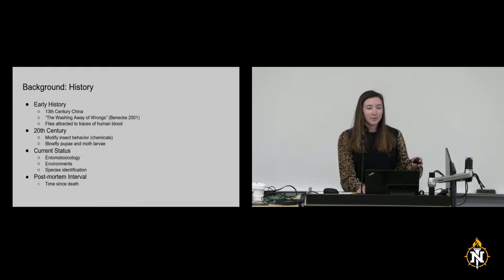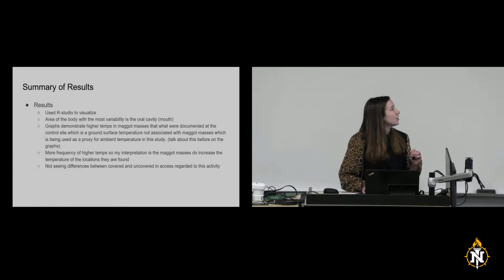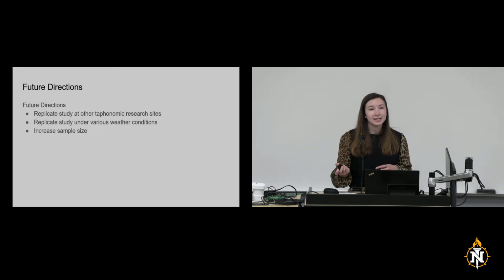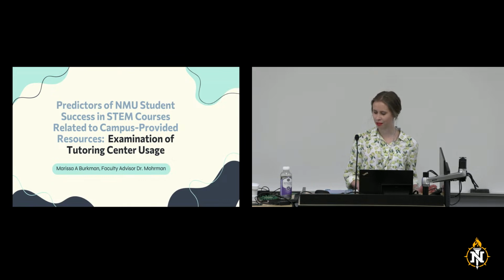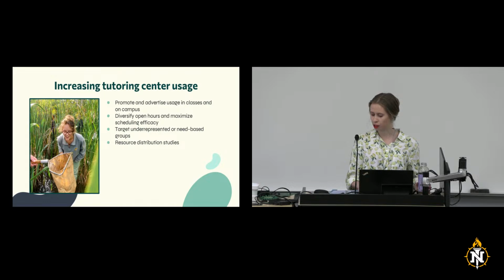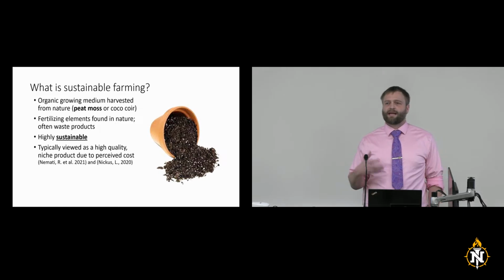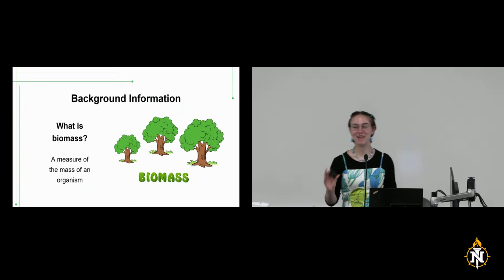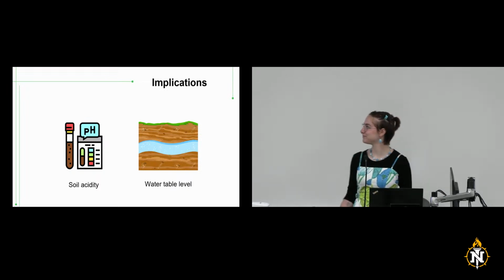Celebration of Student Scholarship - Oral Presentations